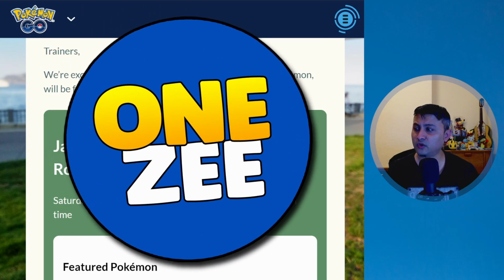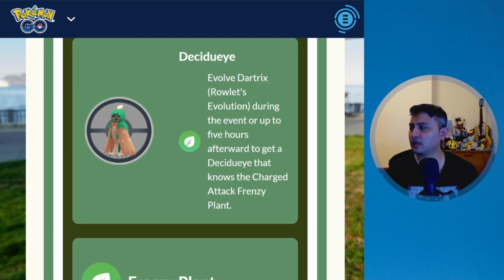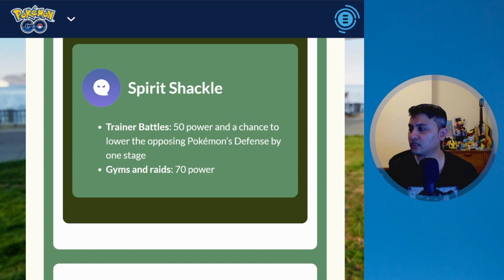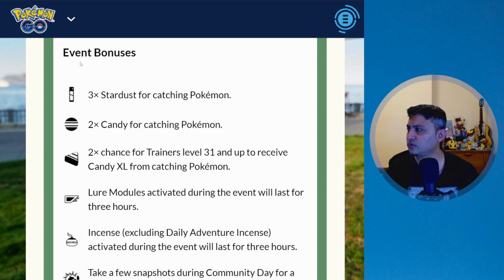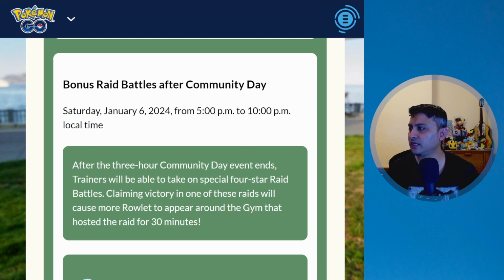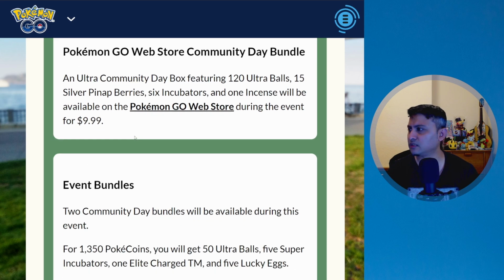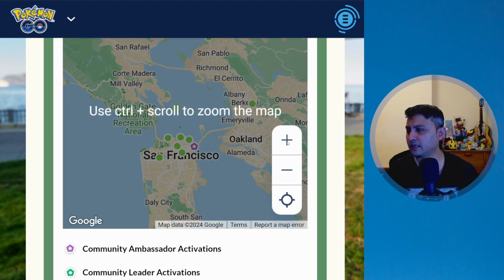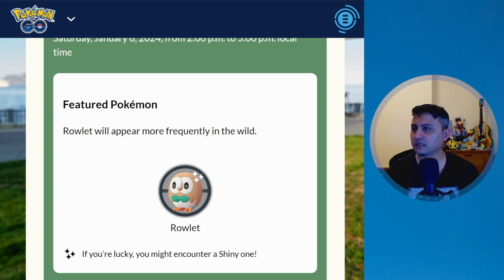January 2024 Community Day Rowlet